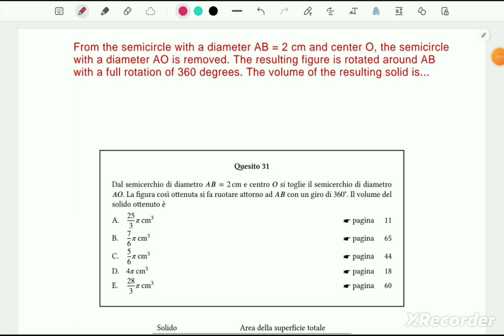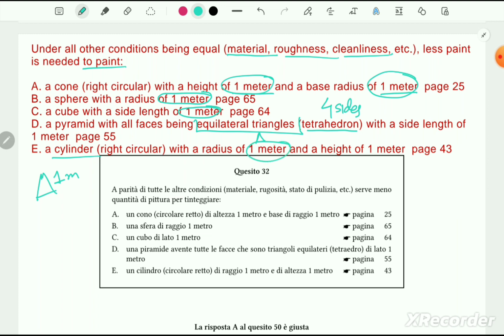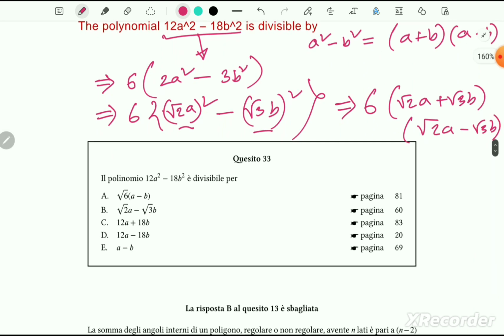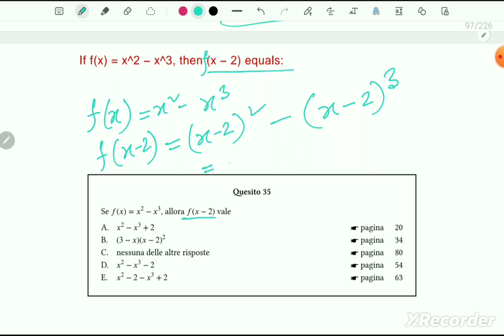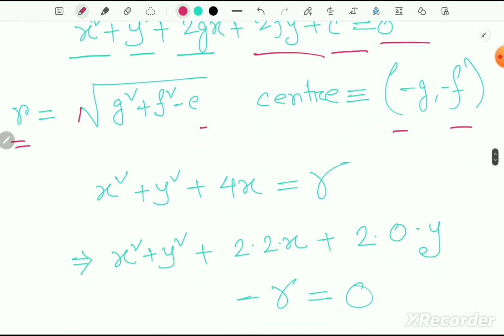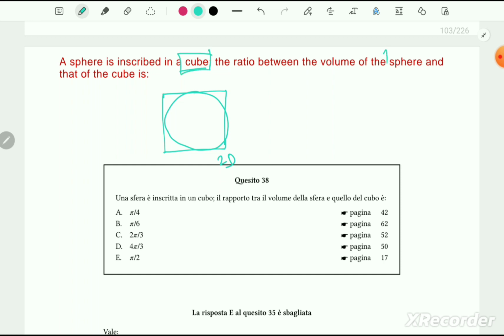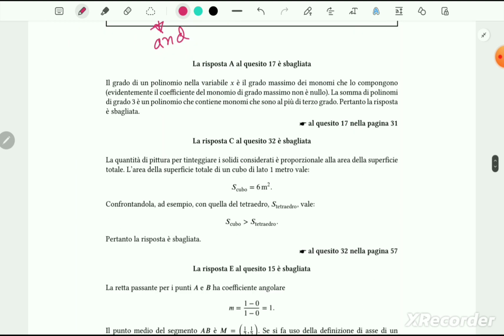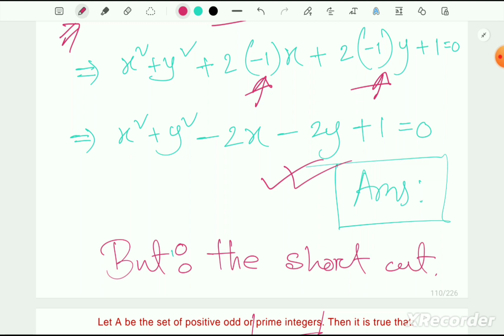TOLC-I/E Exam math practise, T-4, (CISIA mentor practise materials)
It is necessary to take the TOLC admission test when applying for a bachelor's program in Italy, particularly TOLC-I, which is tailored for engineering students. In this tutorial, I have addressed several practice problems sourced from the CISIA website, aiming to provide guidance and assistance for your preparation.

T-3: Upcoming
T-2: Upcoming

TOLC-E

TOLC-F

Others